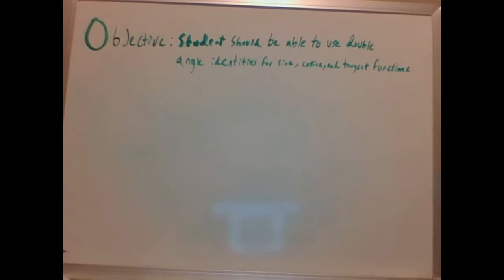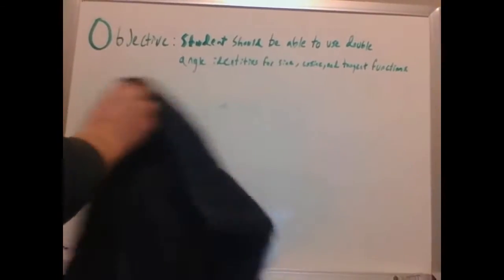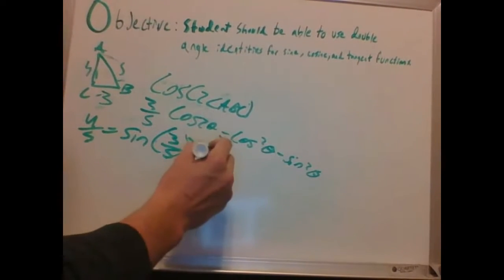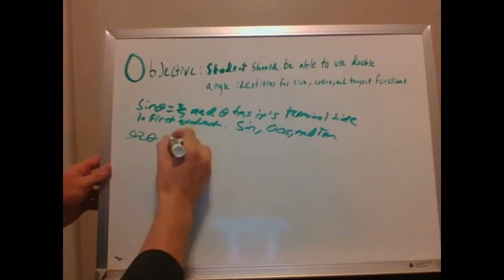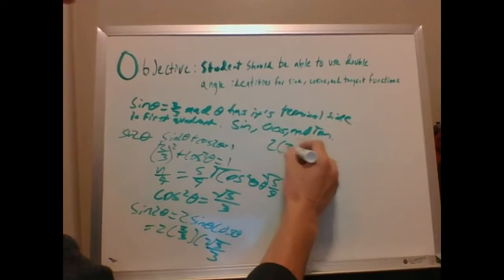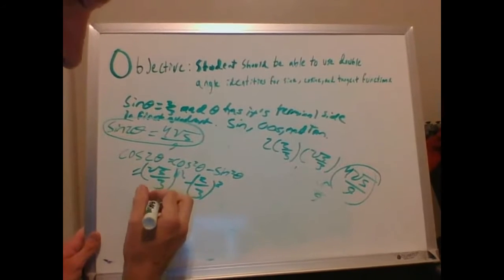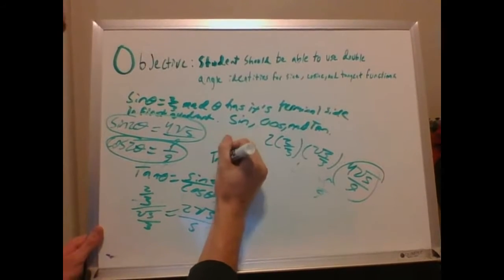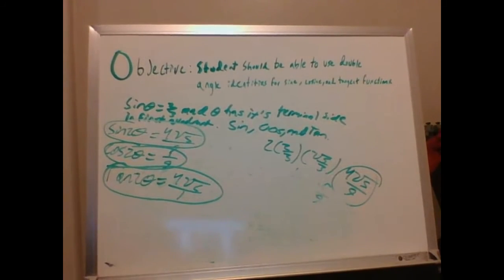PreCalculus 7.4 Double Angle Identities JS